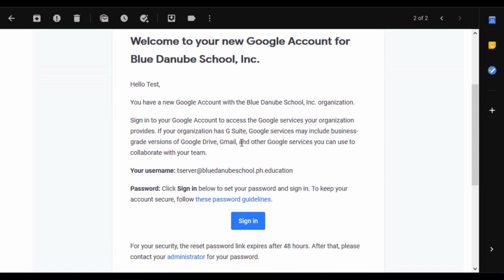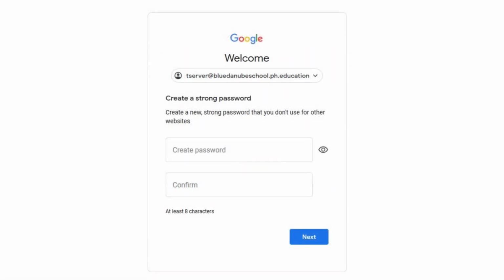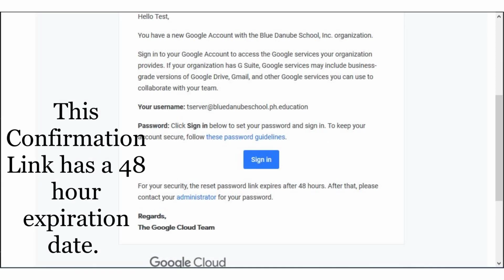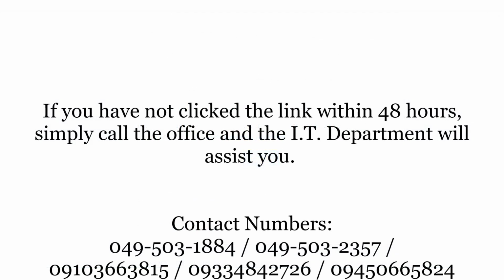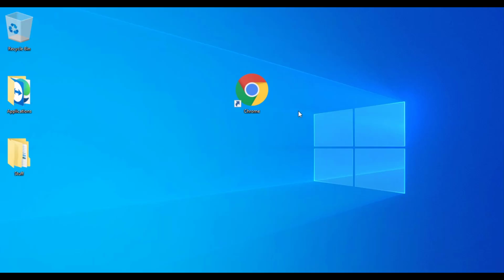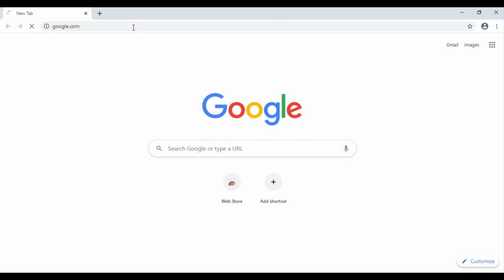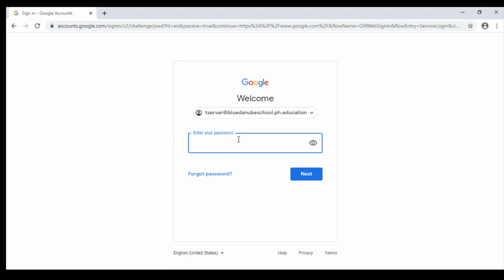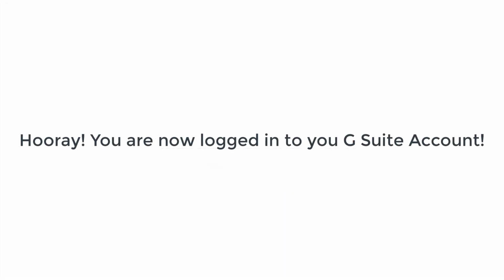Setting Up Your G Suite Account